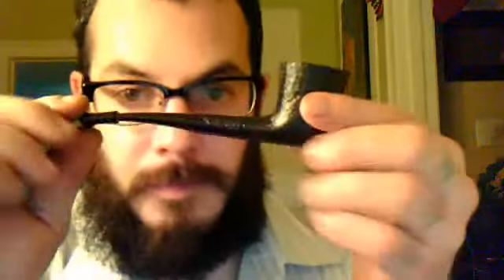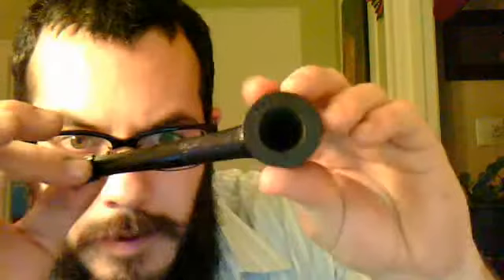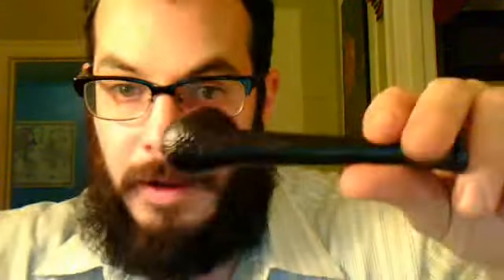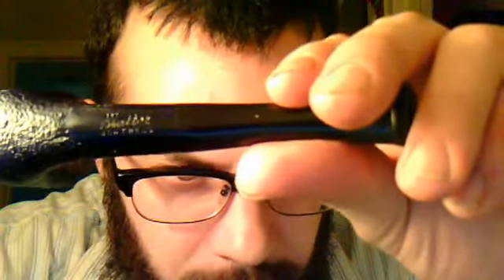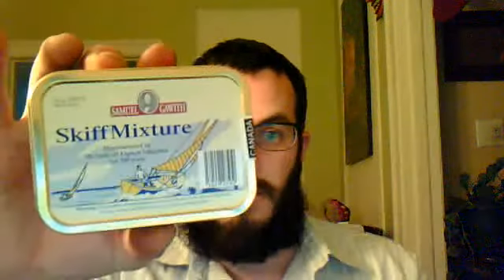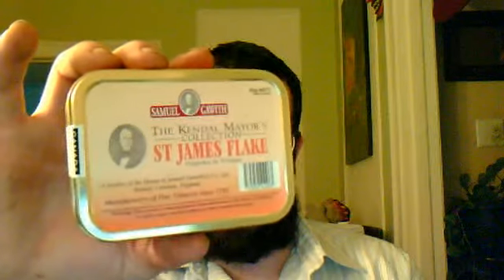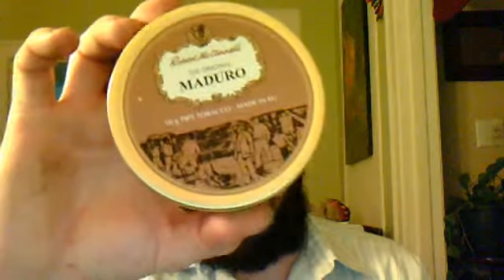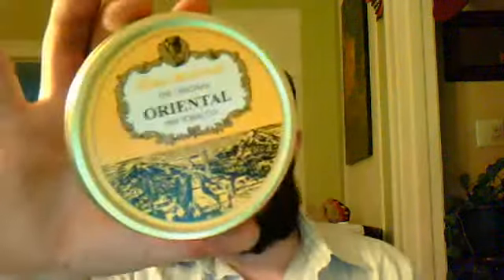my new pipe from Blatter & Blatter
showing my nice new pipe from Blatter and Blatter